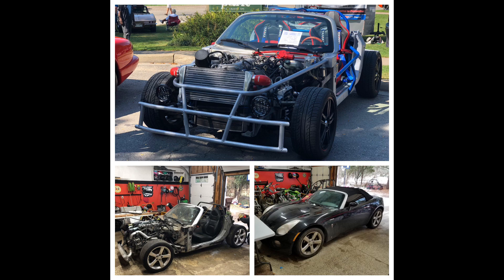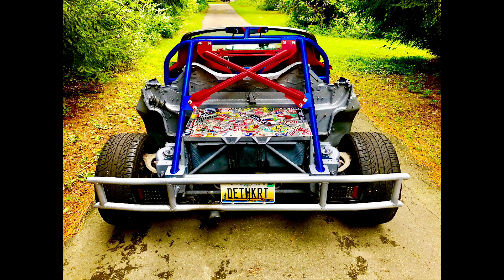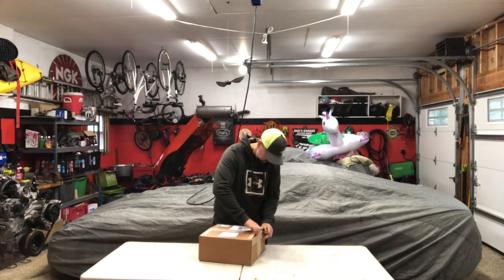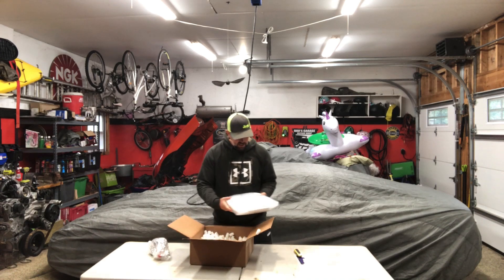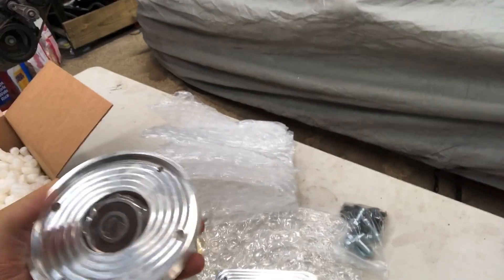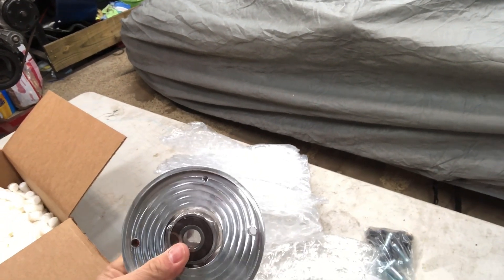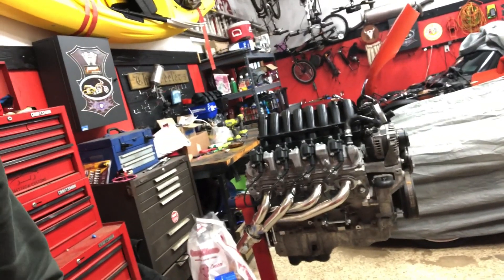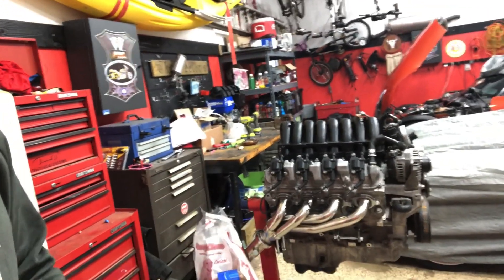FabBot NextGen AR5 adapter to a Gen V LT? Project Solstice Deathkart update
✅ You can get the Fabbot LS trans adapter
✅ The Fabbot Ar5 to LS bellhousing kit
✅ Fabbot AR5 to LS Slave cylinder

✅ Link to the parts used on the Deathkart build!
Unboxing the FabBot NextGen adapter for the Aisin AR5 trans to an LS. Except we are going to be using this for a Gen V LT motor and I explain the differences between the LS and LT and what extra pieces we need to make this all come together.